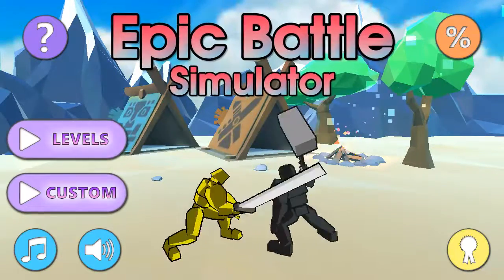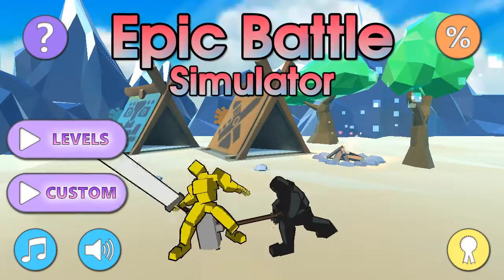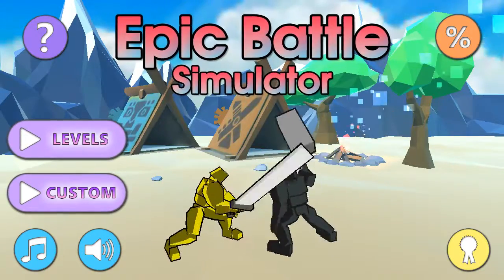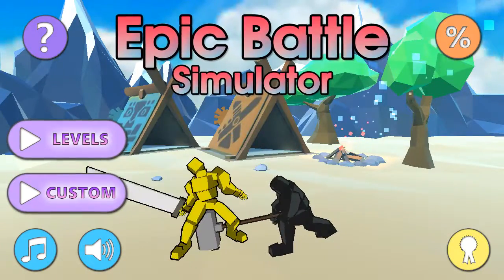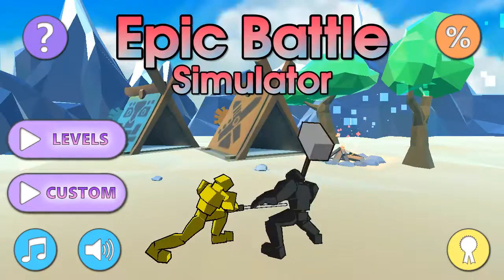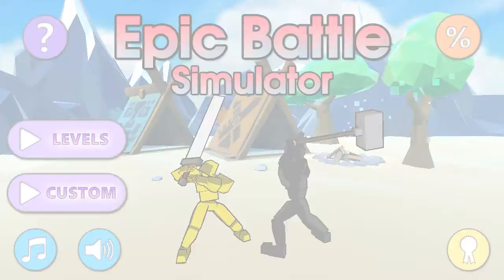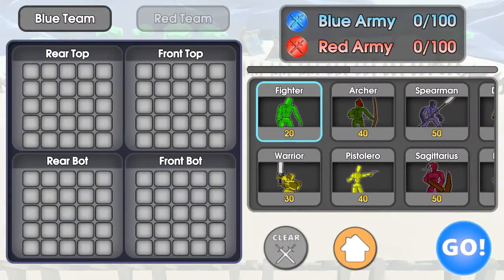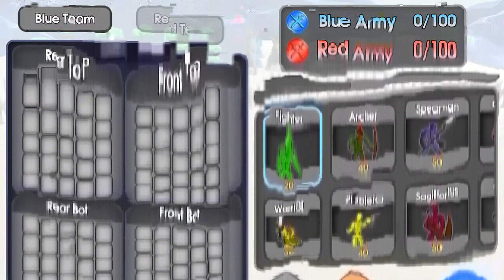Defender, Samurai, Giant and many more New Update! (Battle Simulator #2)